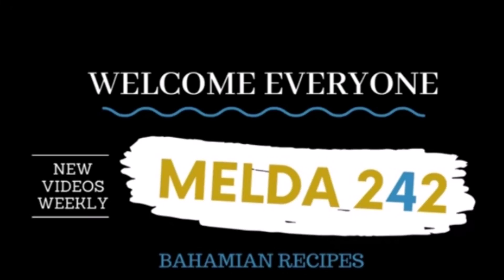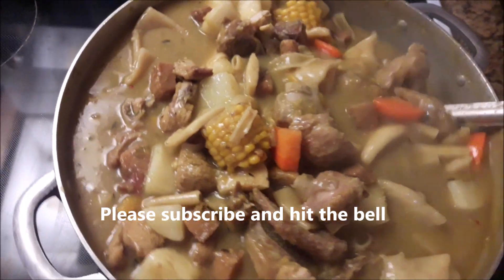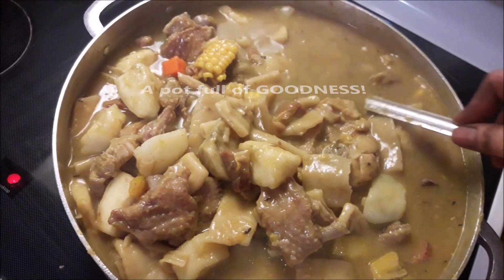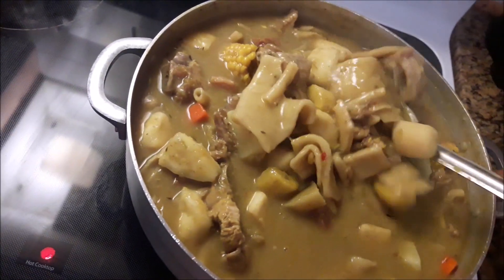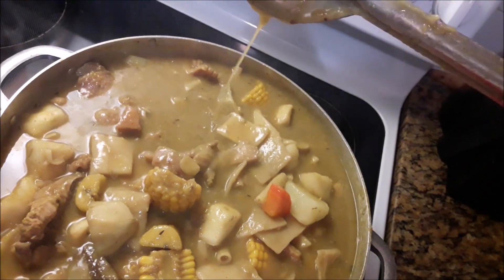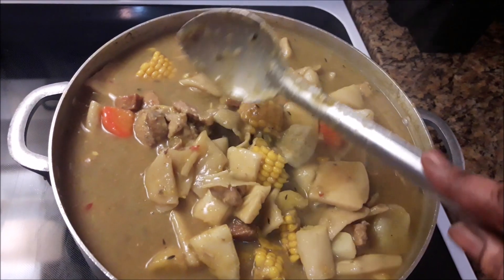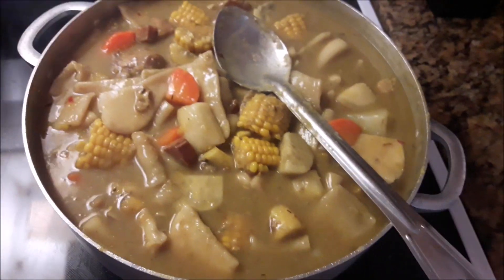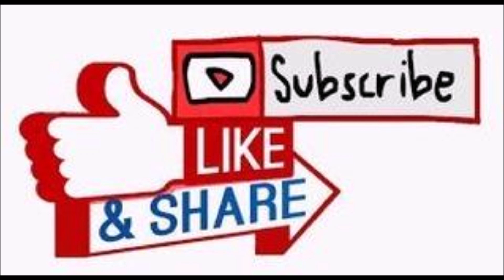OKRA SOUP BAHAMIAN COOKING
Ingredients
3 tbsp. Oil
1 med. Onion
1/2 Bell Pepper
1 Celery Stalk
2 Garlic Cloves
2 cups Okra (chopped up)
1 tbsp. Thyme
1 tbsp. Garlic Powder
1 tbsp. Salt
1 tsp. Red Pepper Flakes
2 Dried Conchs (cut up and boiled)
3 lbs. Picnic Ham (cup up and boiled)
4 lbs. Turkey Wings (cut up and boiled)
3 Ears Corn (cut up)
2 lg. Sweet Potato) cut into small pieces
2 Cassava Sticks
2 Eddios
2 Green Plantains
1/2 pot Water
Dumplings
3 cups Flour
1/4 tsp. Salt
1/2 cup Water
1/2 tsp. Baking Powder (optional)
With the aid of your rolling pin, flatten out then cut up into squares and rectangles.
*Begin by allowing the first 10 ingredients to simmer for about 5 to 8 mins stir in between.  Next, is the water (1/2 pot) seasonings, allow to boil for about a minute of two before adding the root crops and the meat.  Allow to boil for about 4 to 5 minutes before adding the dumplings.  After about 8 to 10 minutes, ENJOY!

SEND ME SOME MAIL:
MELDA 242